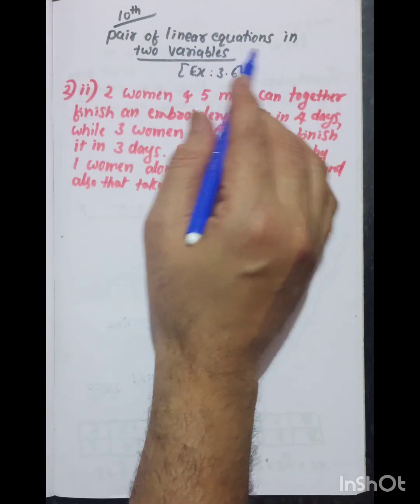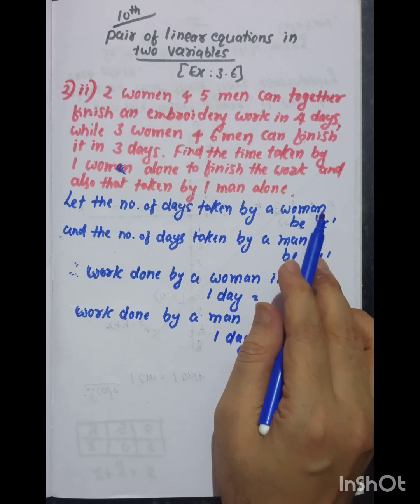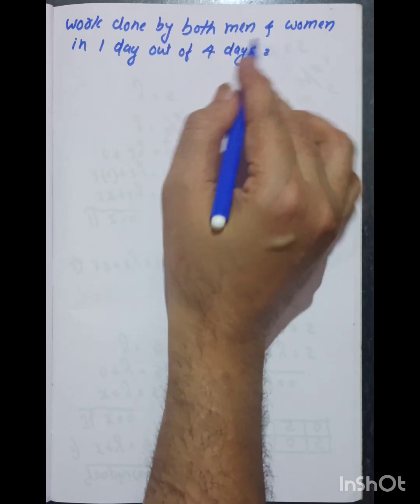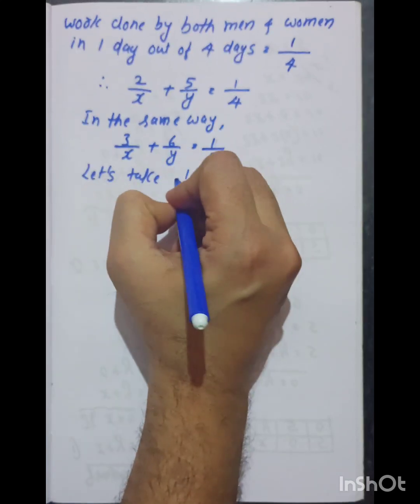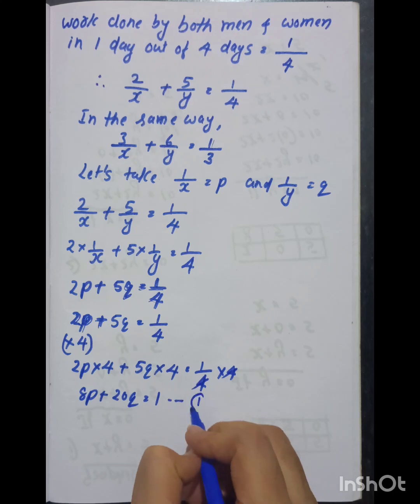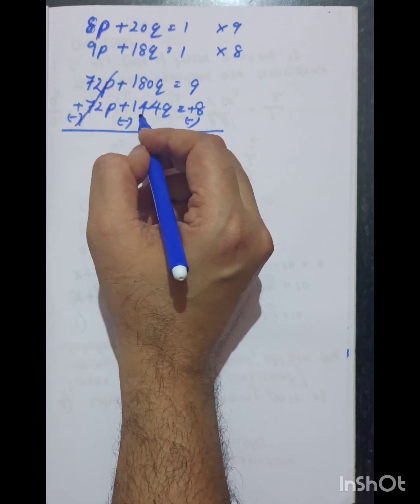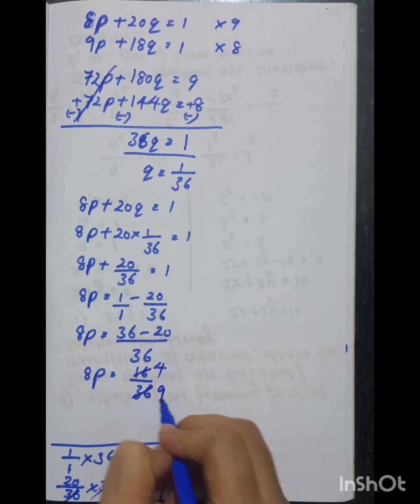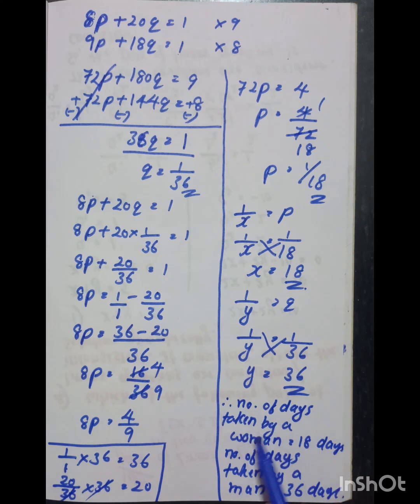Grade 10, Pair of linear equations in two variables, Excercise 3.6